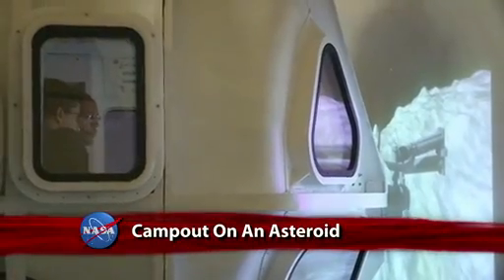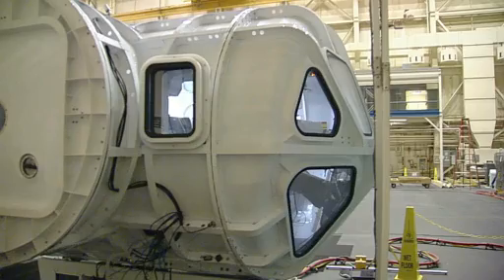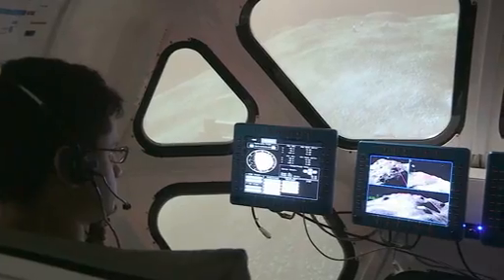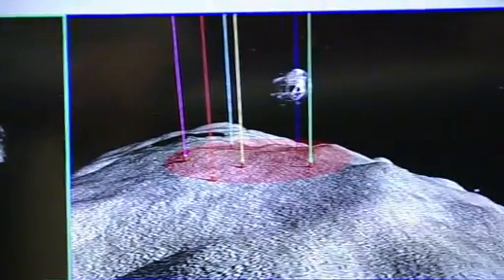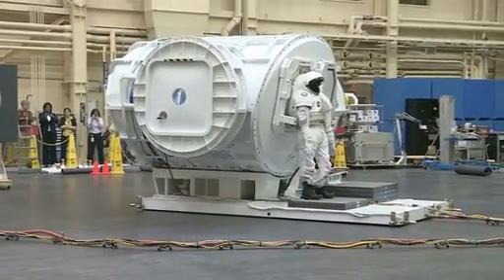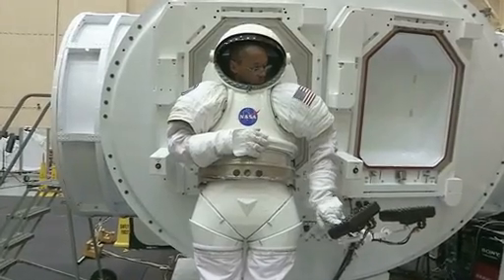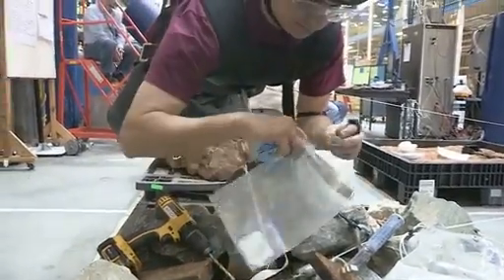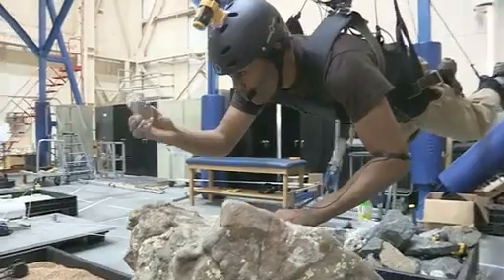Manned Asteroid Explorer Prototype Tries On Training Wheels | Video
NASA's Space Exploration Vehicle (SEV) had two occupants - an astronaut and a geologist - over a recent three day simulated asteroid visit.